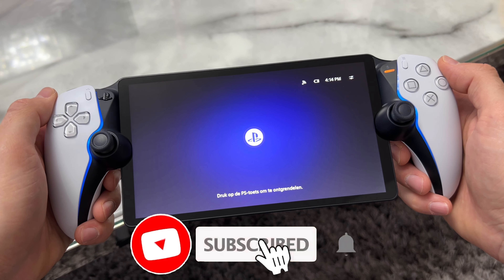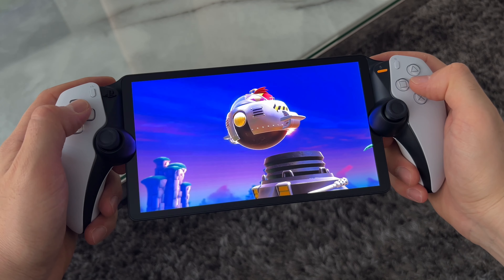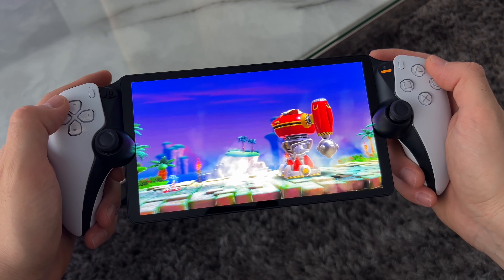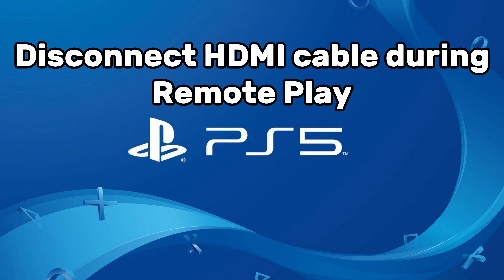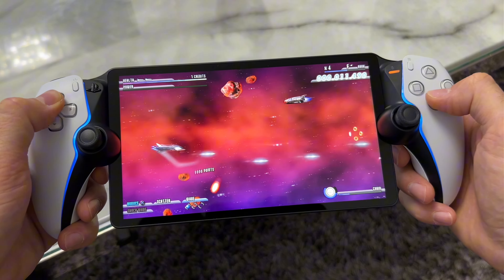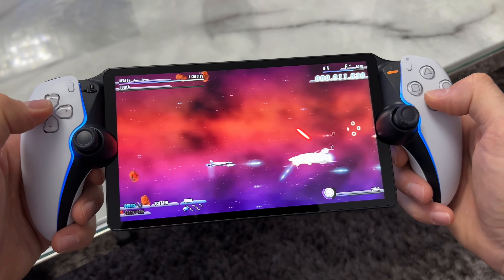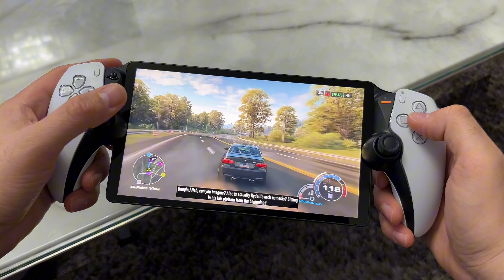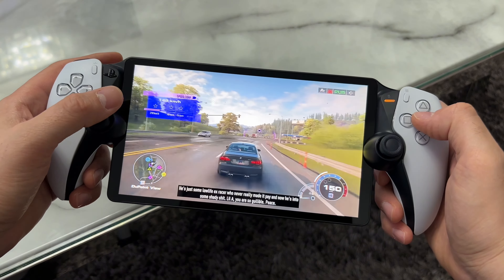PlayStation Portal | BEST GAMEPLAY SETTINGS!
In this video I will explain how I use my PlayStation Portal.
I'm having a lot of fun with this device but you have to be aware of a couple things to get the best performance from the PlayStation Portal!